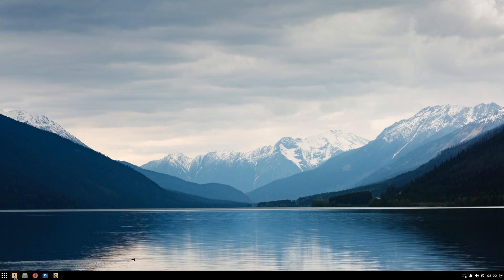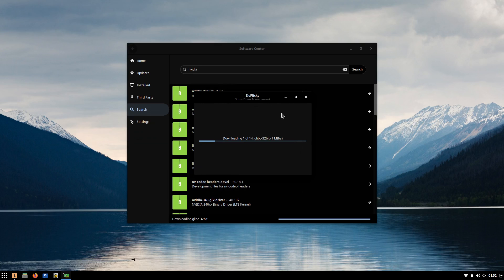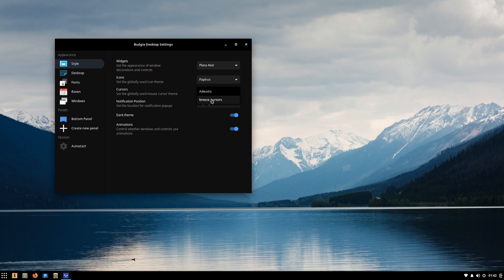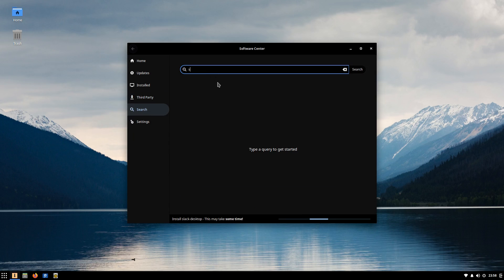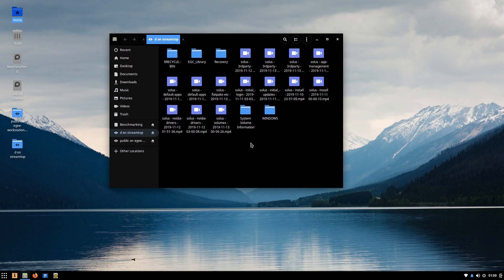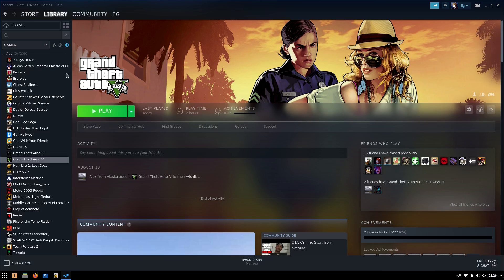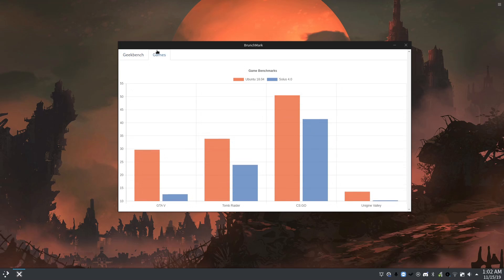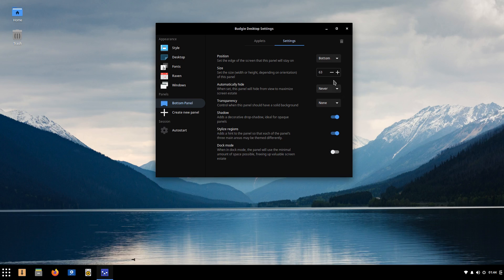Solus 4.0 Budgie Overview | Distro Delves S1:Ep4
In this final episode of Distro Delves, we'll be taking a look at Solus 4.0 with Budgie and checking it against our baseline distro to see how it compares to it and other distros in the series.

This is the final episode of Distro Delves for season one. We'll take a look at all of the Linux distros from season one and compare them together in the season finale.

Don't know what Distro Delves is?

Solus is a curious little desktop Linux distribution that is independent of the rest of the pack - it's not based on anything and uses its very own package manager. The Budgie desktop environment also started with Solus.

The version of Solus we looked at in this episode was Solus 4.0 "Fortitude". We'll review Solus once again when the next version comes out.

Recording Gear